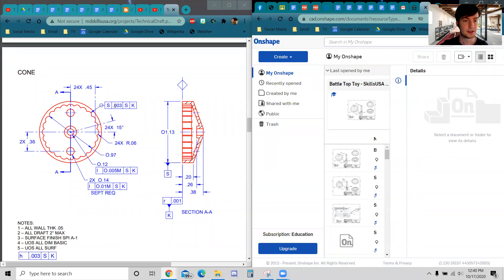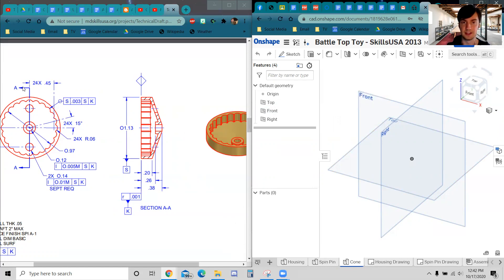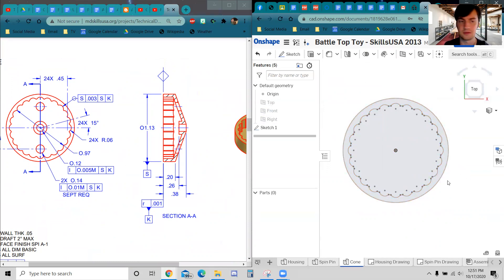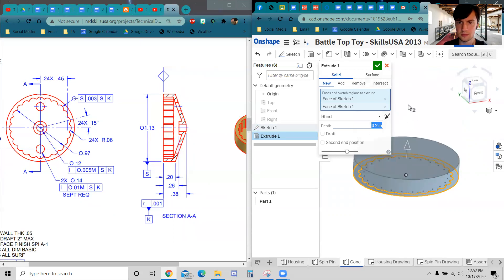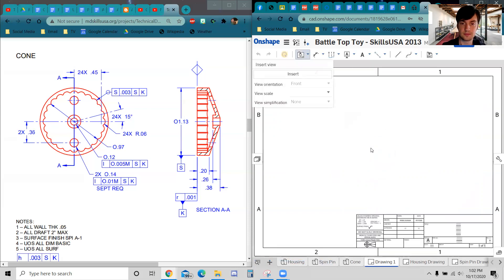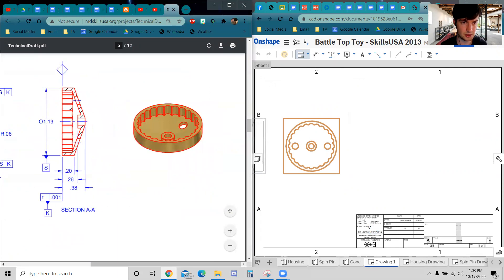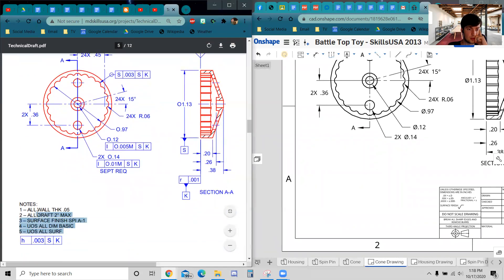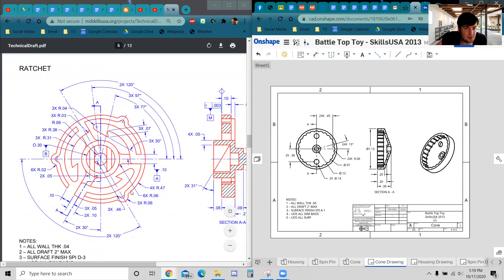SkillsUSA Technical Drafting Practice - Battle Top Toy - Cone